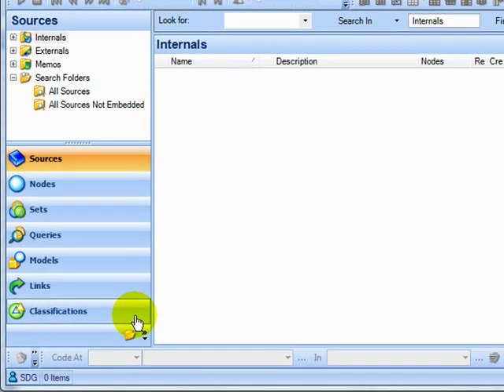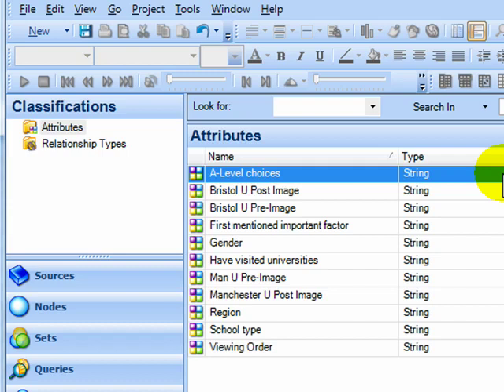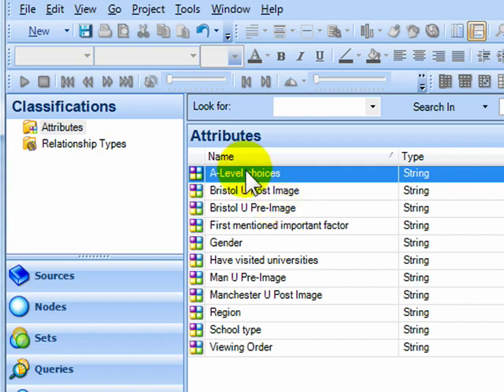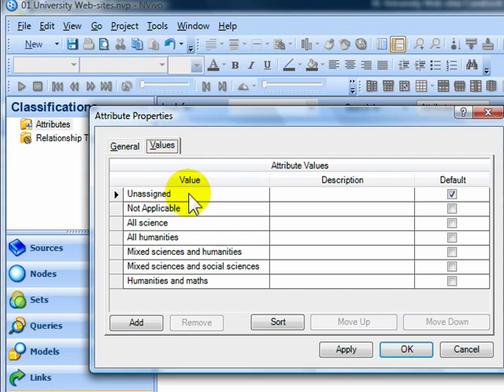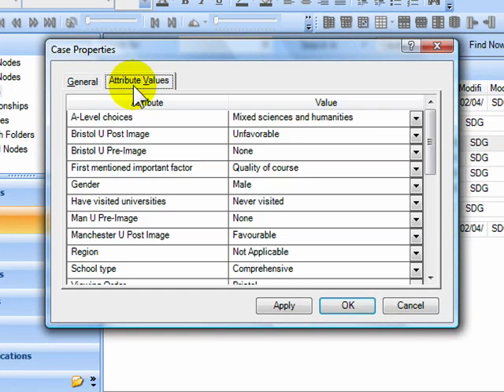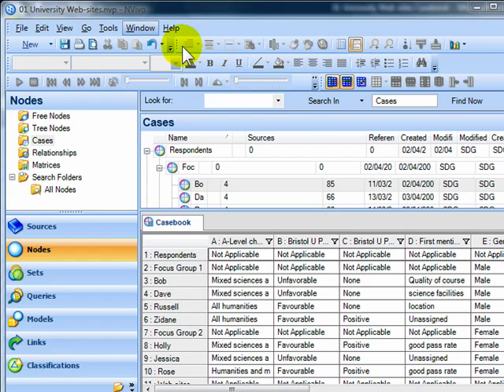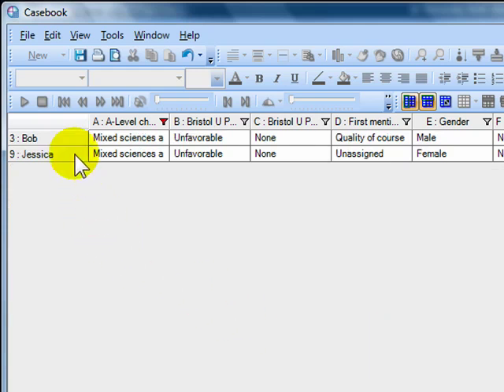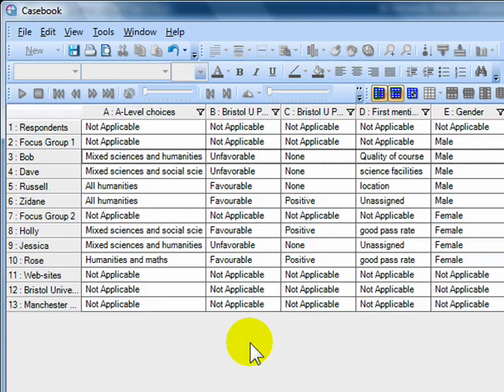NVivo Attributes explanation